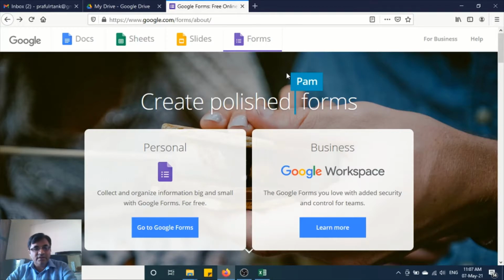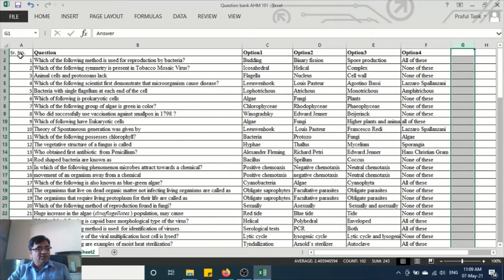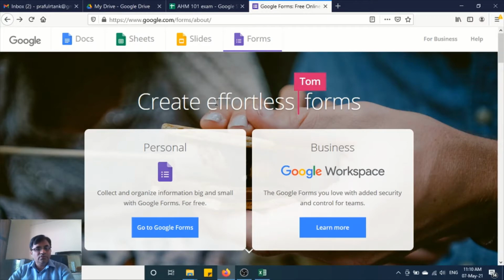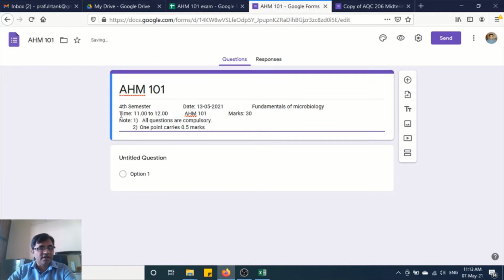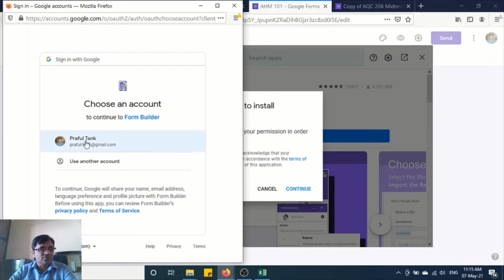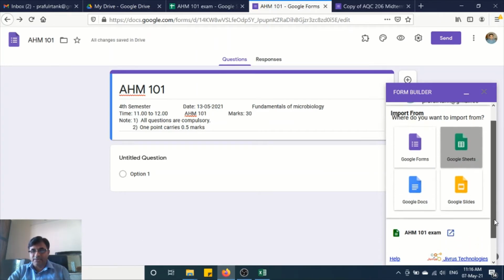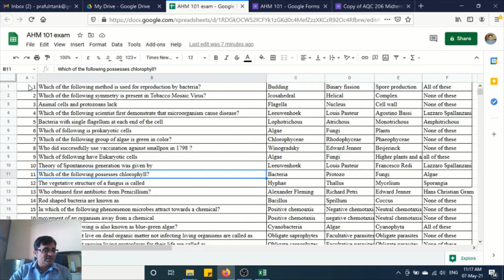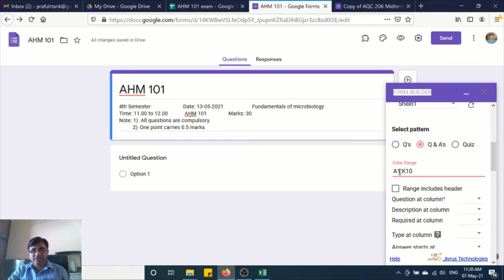Upload questions from Excel sheet to Google forms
Create Google Form by using Excel sheet